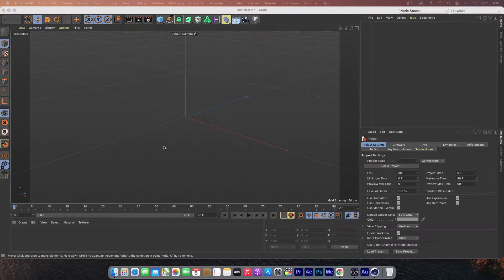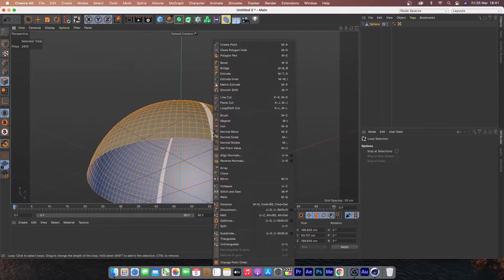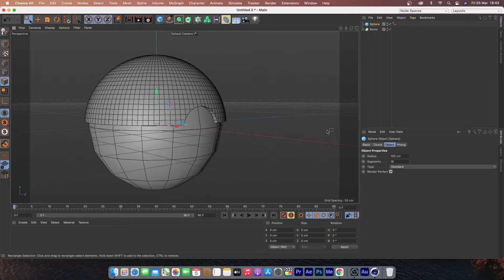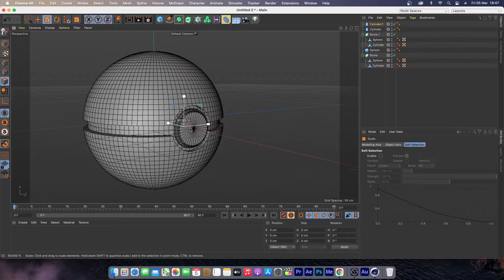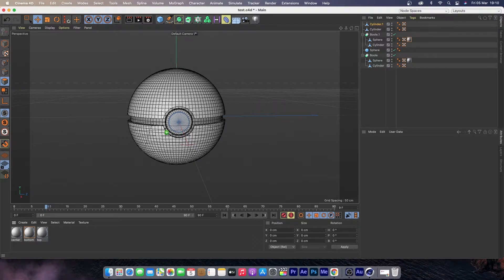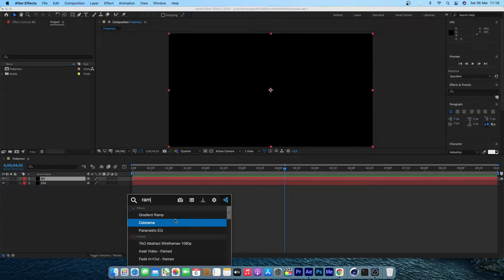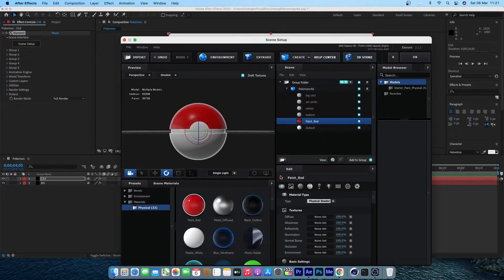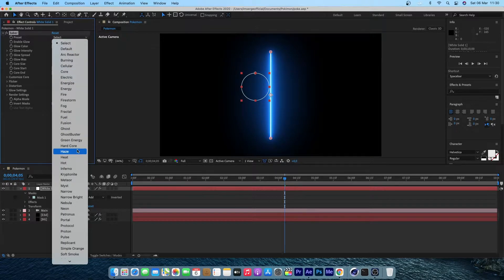How to create a Pokémon Ball in Cinema 4D and animate it in Element 3D After Effect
In this video tutorial, I will show you how to model a Pokemon ball in Cinema 4d and export the model in After Effect by using Element 3d from Video Copilot, Set up cameras and light and gt basics animation.
The Vfx in this video was inspired by other creators.
We used saber to create a cool light that we placed behind.